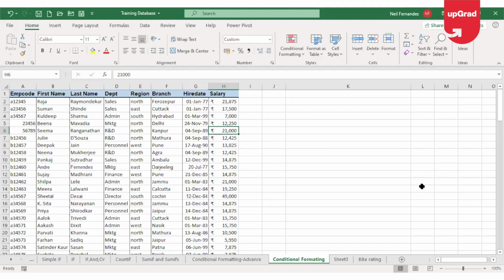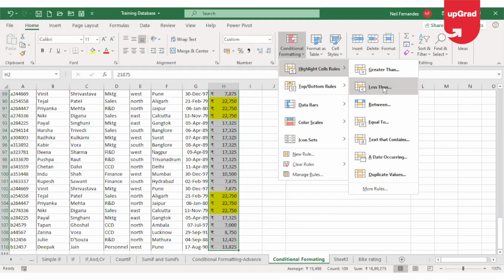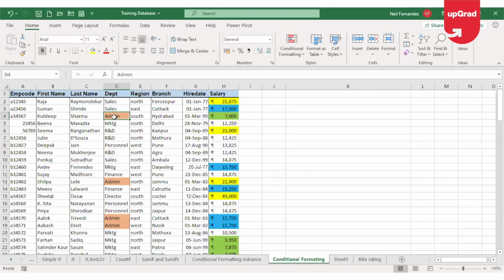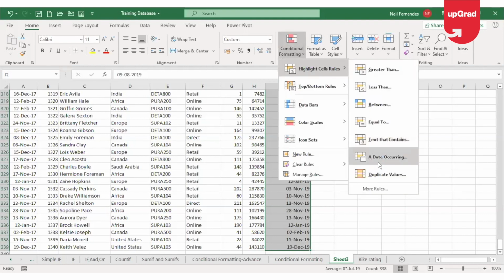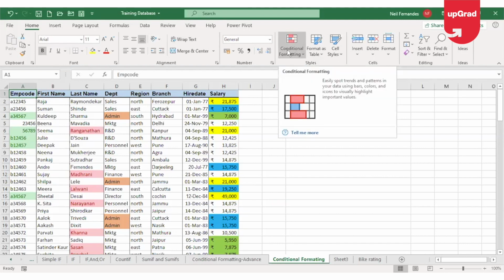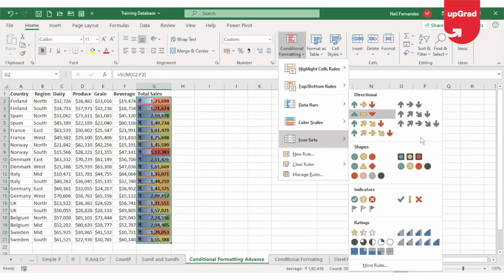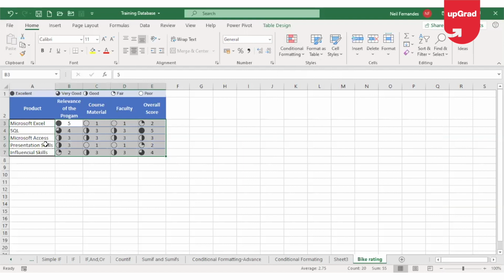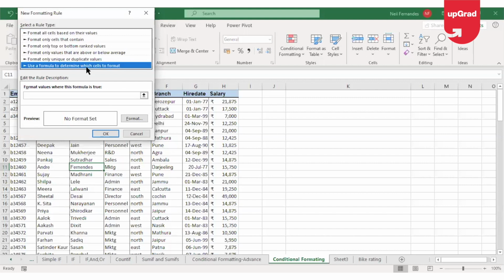Conditional Formatting in Excel | MS Excel Tutorial | upGrad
🟢Unlock the full potential of your data with our comprehensive tutorial on Conditional Formatting in Excel, presented by upGrad. This Conditional Formatting in Excel video is crafted to guide you through the nuances of conditional formatting, enabling you to highlight key data points, uncover trends, and create more visually appealing and informative spreadsheets.

*Introduction to Conditional Formatting:*
Start with an introduction to conditional formatting and its importance in Excel. Conditional formatting allows you to automatically apply different formatting styles—such as colors, icons, and data bars—to cells based on their values. This feature is essential for making data analysis more intuitive and for drawing immediate attention to important information.

*Getting Started with Conditional Formatting:*
Learn the basics of applying conditional formatting to your data:
- *Highlight Cell Rules:* Understand how to use predefined rules to highlight cells that meet specific criteria. For instance, you can easily highlight cells that are greater than, less than, or equal to a particular value, or that contain specific text.
- *Top/Bottom Rules:* Discover how to highlight the top 10 items, top 10%, or bottom 10 items in your dataset. This is particularly useful for identifying top performers or outliers in your data.

*Advanced Conditional Formatting Techniques:*
Delve into more advanced techniques to enhance your data visualization:
- *Data Bars, Color Scales, and Icon Sets:* Learn how to use data bars to represent values within cells visually, apply color scales to show data distribution, and use icon sets to categorize data at a glance.
- *Formula-Based Conditional Formatting:* Explore how to create custom conditional formatting rules using formulas. This enables you to apply formatting based on complex criteria, such as using IF, AND, OR functions to set up dynamic conditions that adapt to your specific needs.

See how conditional formatting can be applied in real-world scenarios to improve data analysis:
- *Sales Data Analysis:* Highlight sales figures that exceed or fall below targets, identify top-performing regions, and visualize growth trends using color scales and data bars.
- *Project Management:* Track project deadlines by highlighting tasks that are upcoming, on-time, or overdue, making it easier to manage timelines effectively.
- *Financial Reporting:* Use color scales to represent revenue growth, data bars to break down expenses, and icon sets to categorize financial metrics for clearer reporting.

This Conditional Formatting in Excel tutorial provides all the insights and techniques needed to use conditional formatting effectively. Watch now and elevate your Excel proficiency with upGrad!

🟢 Wish to get started with your upskilling journey? Schedule a free counselling session